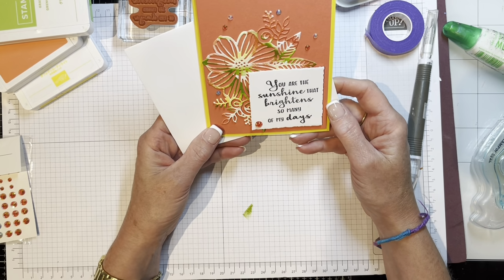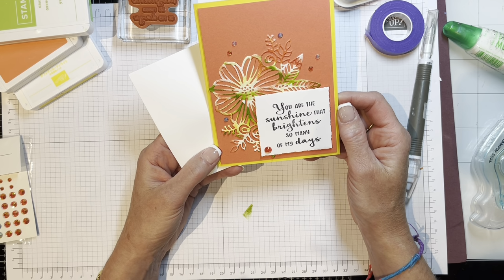Encouragement card using Stampin' Up! Hope You Know stamps, Artistic and Deckled Rectangles Die sets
Supplies